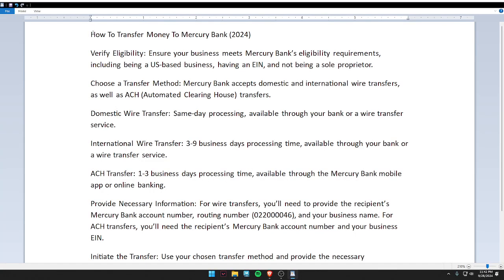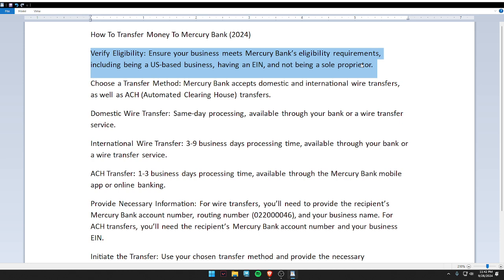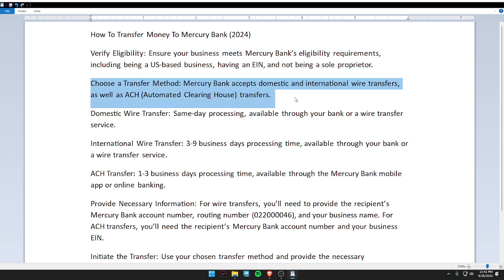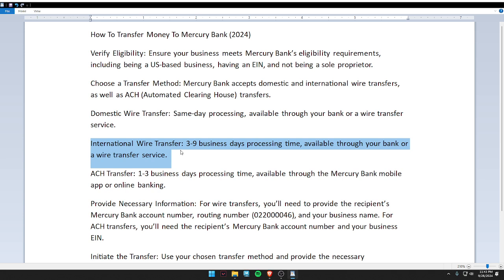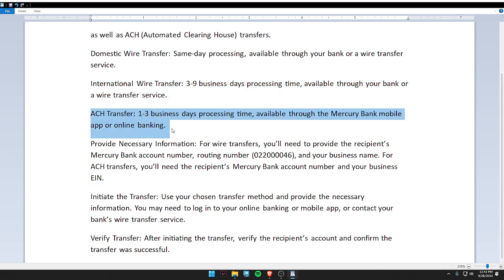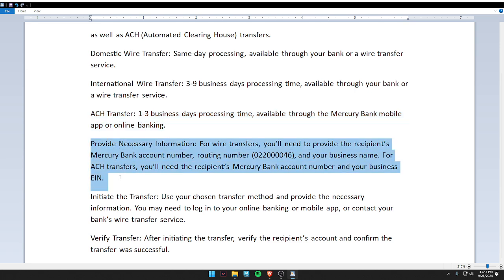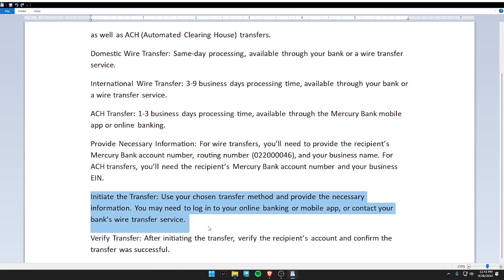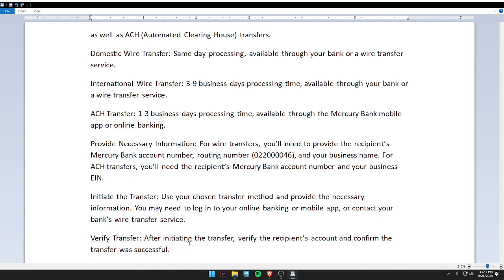✅ How To Transfer Money To Mercury Bank (Full Guide)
This guide provides a comprehensive walkthrough on transferring funds to your Mercury Bank account safely and efficiently.

Key Learning Points:
• Step-by-step instructions for money transfers
• Understanding fees and transfer timelines
• Tips for managing your Mercury Bank account